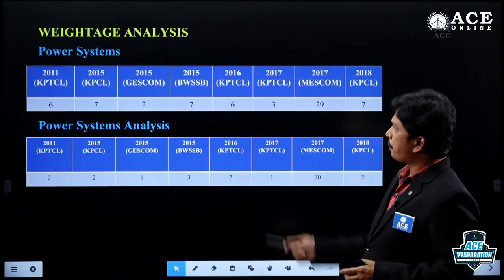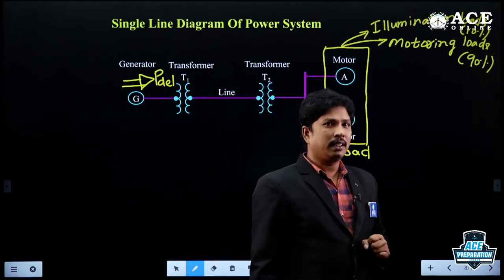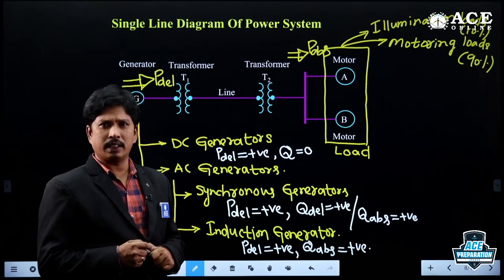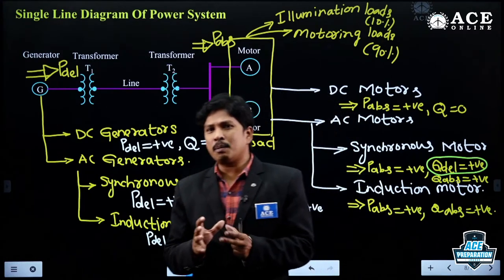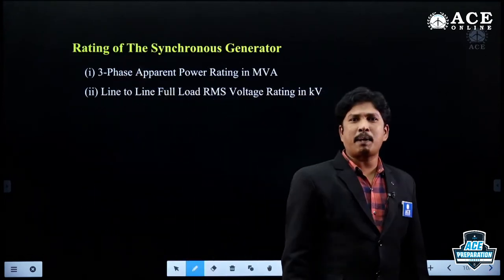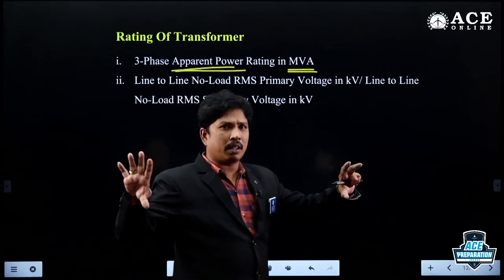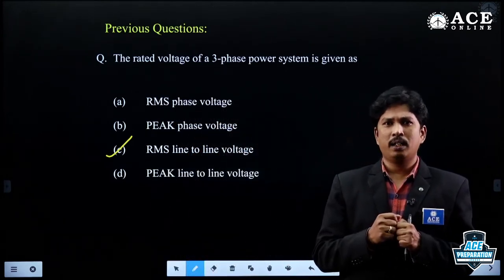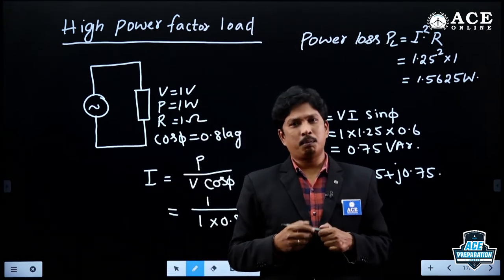KPTCL- 2022 | Basics of Power Systems | Mr. DMV Prasad Sir | ACE Online Live